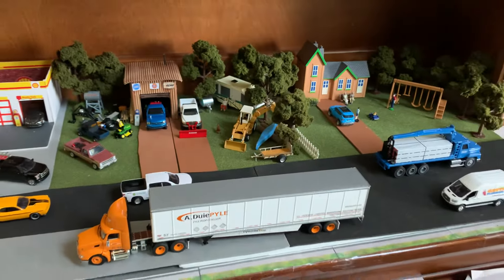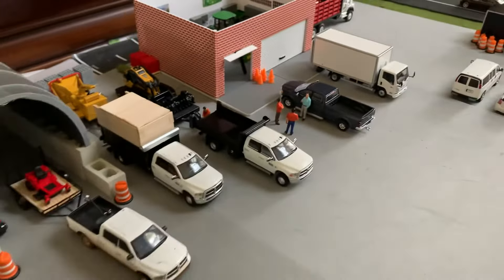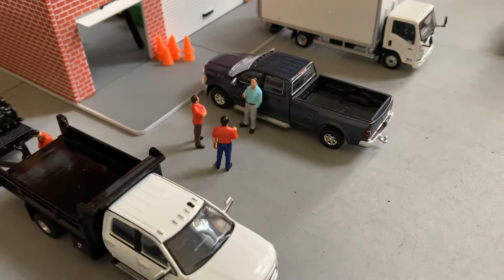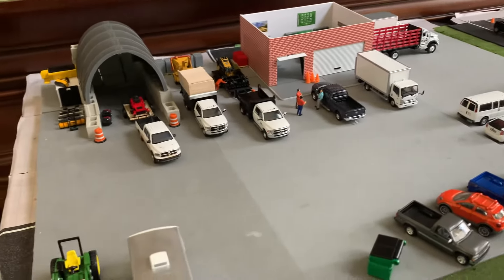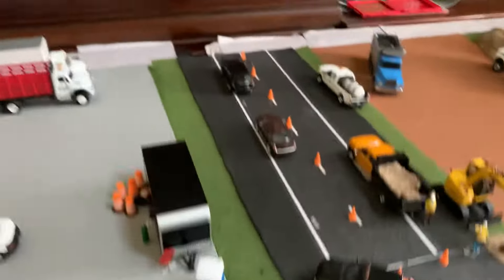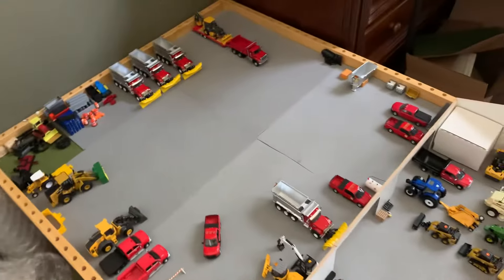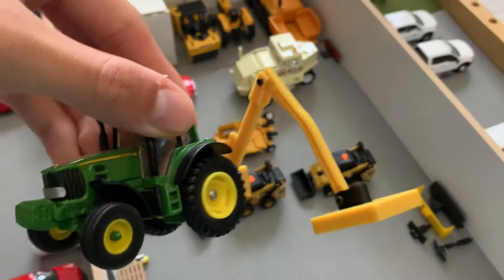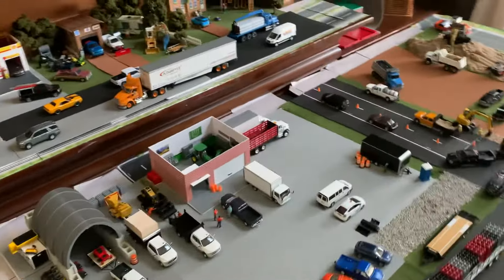1/64 Scale Greenlight Diorama Tour #3 Public Works, Landscaping Company, Construction, and more!